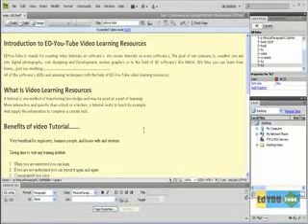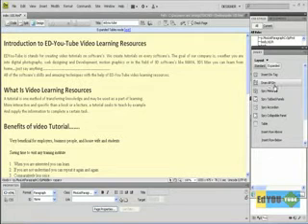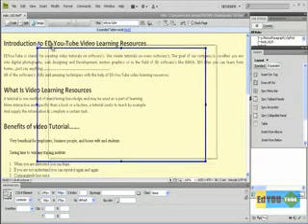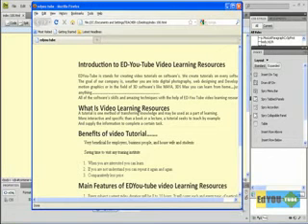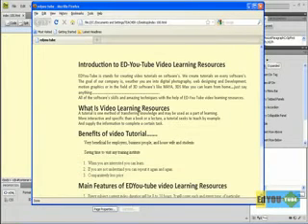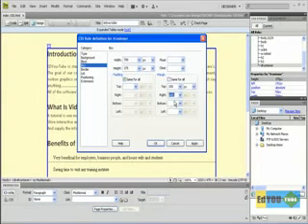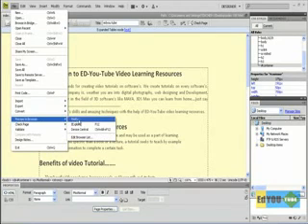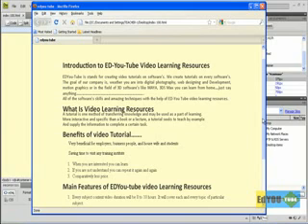creating a css layout.flv